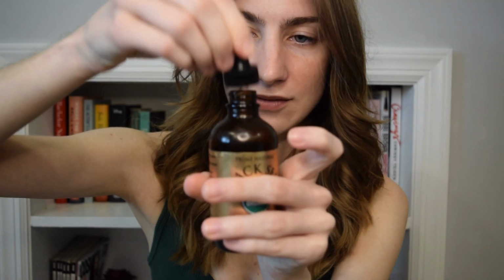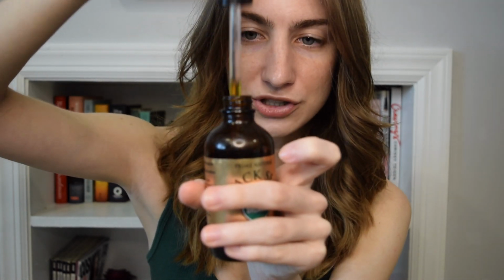ASMR | My Favorite Skincare Treatments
Paula's Choice UNScrub -

Derma E Overnight Peel -

The Inkey List Apple Cider Vinegar Acid Peel -

Black Seed Oil -

samanthann92